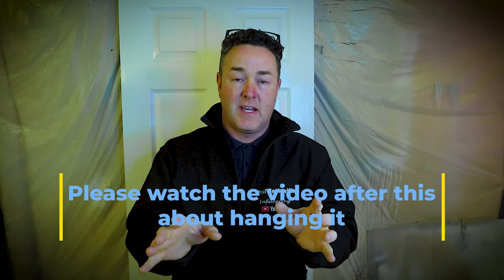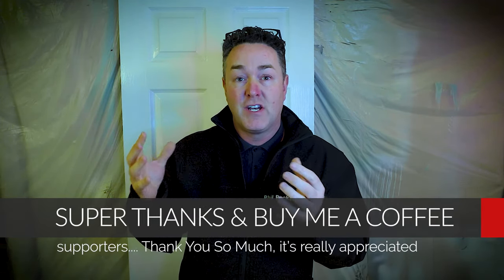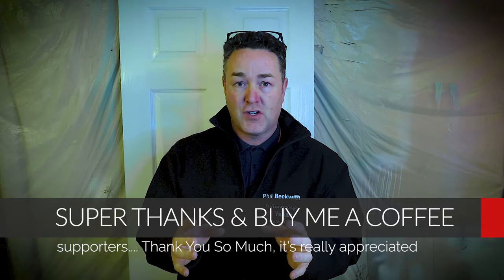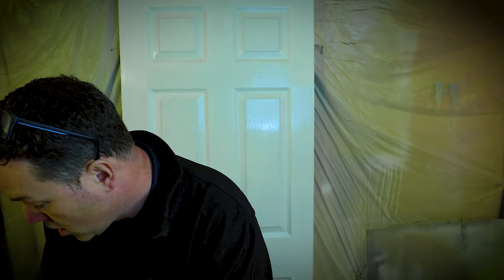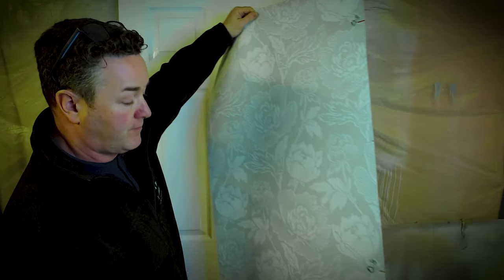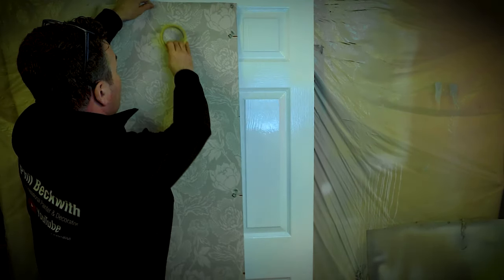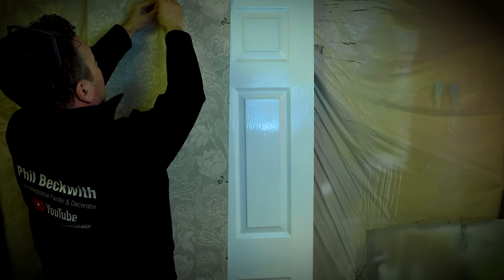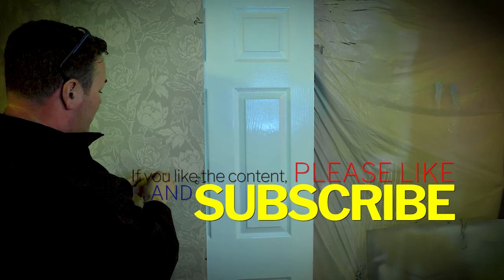The Decorator's Secret to Matching Peony Wallpaper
This video focuses on decoding the pattern matching of Farrow & Ball Wallpaper - Peony BP 2313. While the subsequent video demonstrates the process of hanging this wallpaper, it's essential to highlight the potential ambiguity or lack of clarity in the provided instructions regarding the pattern match. I delve into dissecting how to properly match it up, cautioning against solely relying on instructions that suggest a half drop (offset) pattern match with a pattern repeat of 62.8cm. I raise doubts about the accuracy or clarity of the instructions (with Farrow & Ball), prompting viewers to approach the matching process with a critical eye.

PLEASE NOTE: Since making this video F&B have altered there instruction on some papers that weren't previously clear to the user on how a paper should have been hung. Mainly the confusion over the half-drop and off-set match understanding